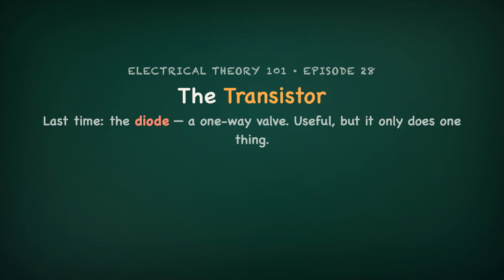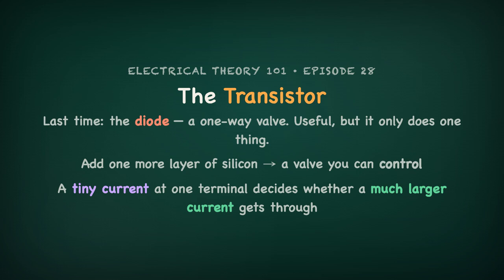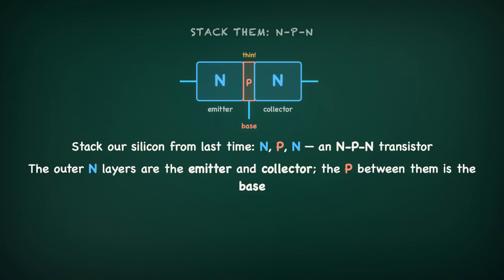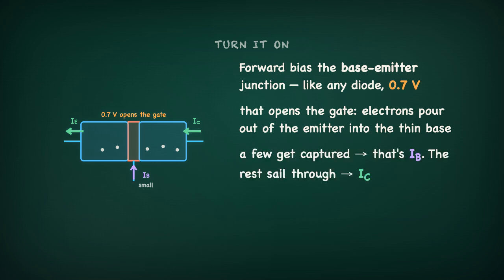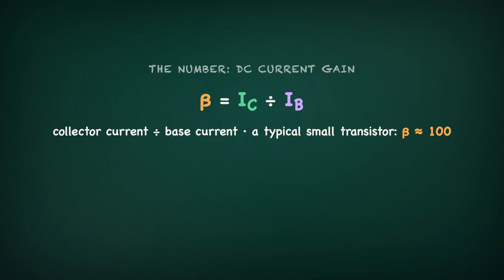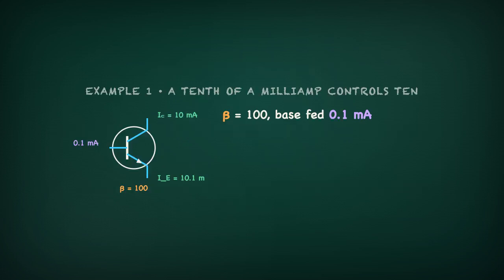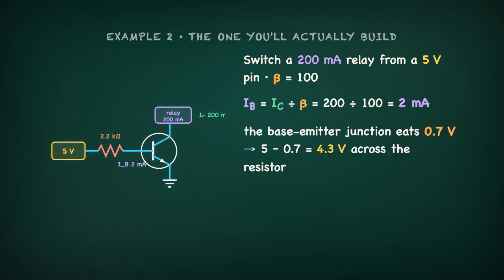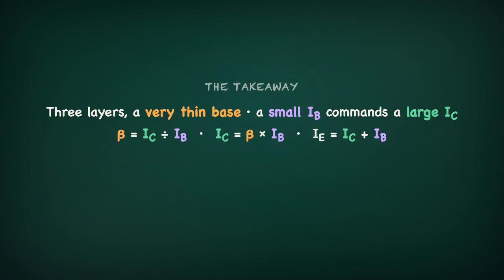The Transistor Explained — What Beta (β) Actually Means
A diode is a one-way valve for current — useful, but it only ever does one thing. Add one more layer of silicon and you get a valve you can CONTROL: a tiny current at one terminal decides whether a much larger current gets through.

That's the transistor. This episode puts a number on it.

WHAT'S COVERED
• Diode (2 terminals, 1 junction) vs transistor (3 terminals, 2 junctions back to back)
• The N-P-N sandwich: emitter, base, collector — and why the base is made extremely thin and lightly doped
• Turning it on: forward-bias the base-emitter junction (≈0.7 V, same as any diode)
• Why most carriers sail straight through the base into the collector
• β (beta), the DC current gain: β = Ic ÷ Ib — typically around 100
• Both rearrangements: Ic = β × Ib and Ib = Ic ÷ β
• Ie = Ic + Ib — which is just Kirchhoff's current law from Ep. 17
• Worked example 1 — β = 100, Ib = 0.1 mA → Ic = 10 mA, Ie = 10.1 mA
• Worked example 2 — switching a 200 mA relay from a 5 V pin: Ib = 2 mA, and sizing the base resistor (5 − 0.7 = 4.3 V ÷ 2 mA = 2,150 Ω → 2.2 kΩ)

A FEW THINGS WORTH KNOWING
• "Why would I use a SMALLER base resistor than the math says?" β = Ic ÷ Ib describes the transistor's ACTIVE (amplifying) region. When you use one as a SWITCH you want it fully SATURATED, so it drops as little voltage as possible and runs cool. Designers deliberately overdrive the base — often to a "forced β" of 10–20 instead of the datasheet's 100 — meaning 5–10× more base current and a smaller resistor. The number on the board is your MINIMUM, not your final answer.
• "Is β the same for every transistor of one part number?" No. It varies a lot part to part (a 2N3904 spans roughly 100–300) and shifts with collector current and temperature. Never design something that depends on an exact β.
• "What about PNP?" Same idea with the polarities flipped: P-N-P, current the other way, emitter arrow points inward. The math is identical.

Prerequisite: Ep. 26 (Semiconductors & the Diode) for P-type, N-type, the P-N junction and the 0.7 V barrier.

CHAPTERS
0:00 A valve you can control
0:40 From the diode to the transistor
1:07 The N-P-N sandwich (and why the base is thin)
1:49 Turning it on
2:33 Beta — the DC current gain
3:20 Example 1 — 0.1 mA controls 10 mA
3:48 Example 2 — switching a relay, sizing the base resistor
4:45 Recap

PRACTICE PROBLEMS — answers in the pinned comment.

⚡ Electrical Theory 101 — one equation per episode, worked on the board.